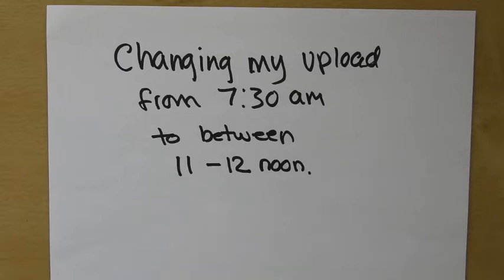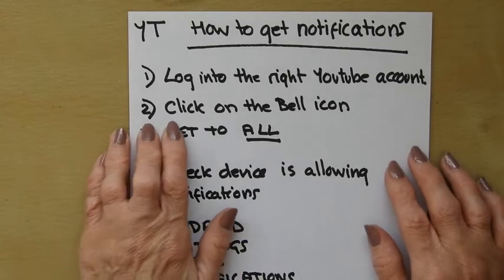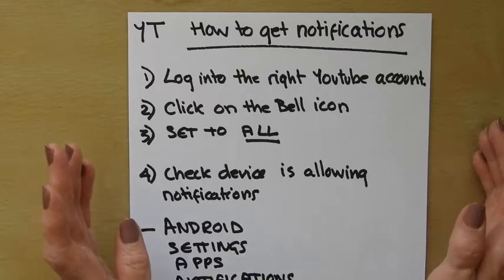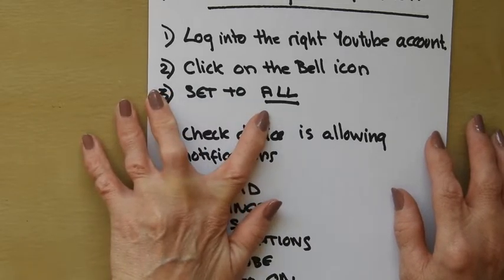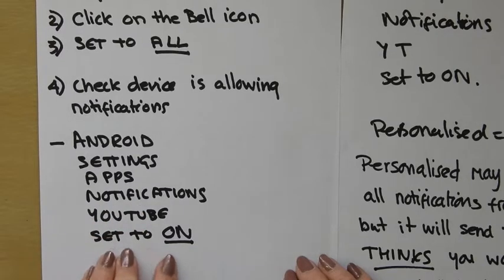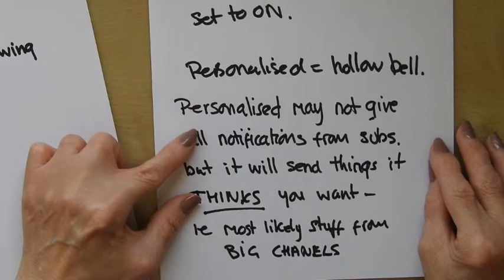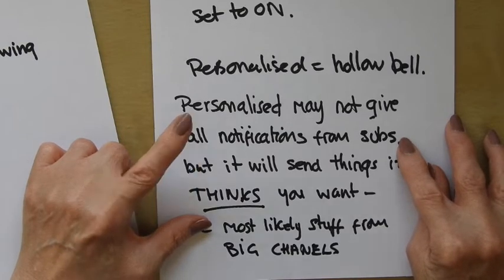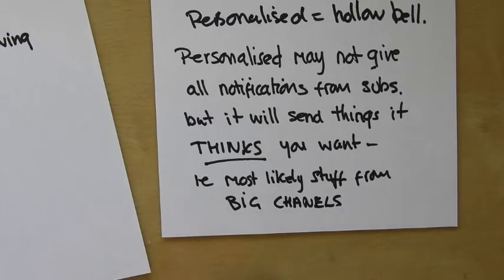YOUTUBE NOTIFICATIONS Changing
Are you getting all the notifications from your favourite channels? Youtube are changing the way they are received, here is how to make sure you get them!
Checklist for android and apple devices.